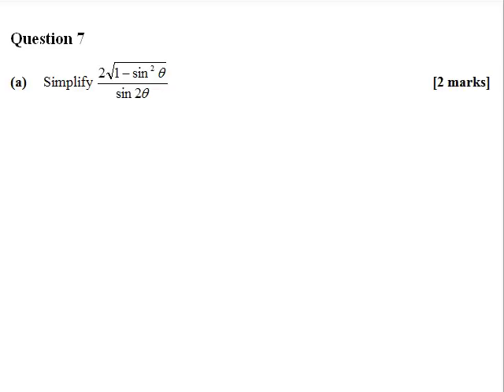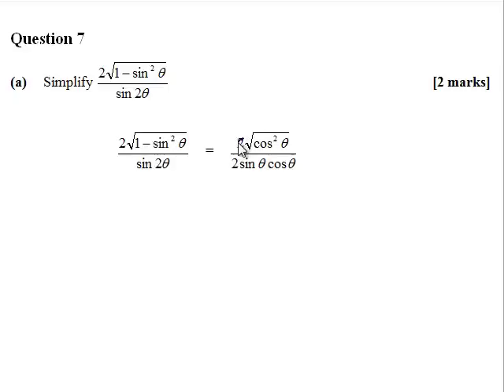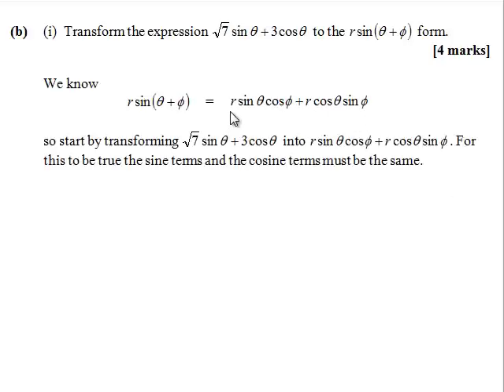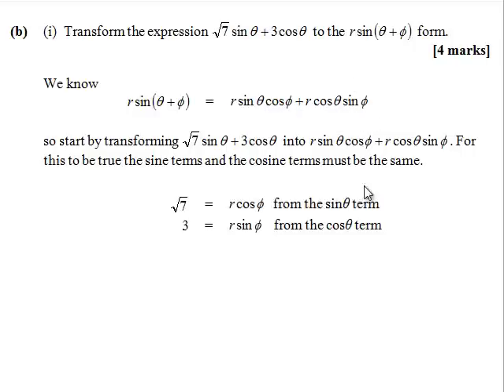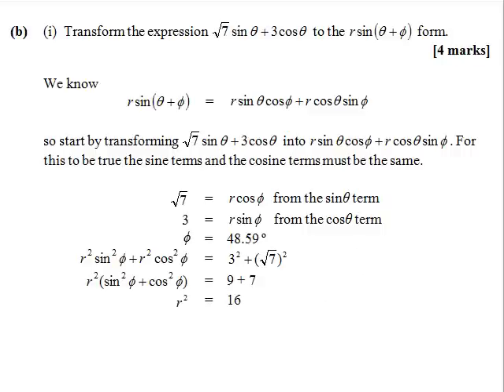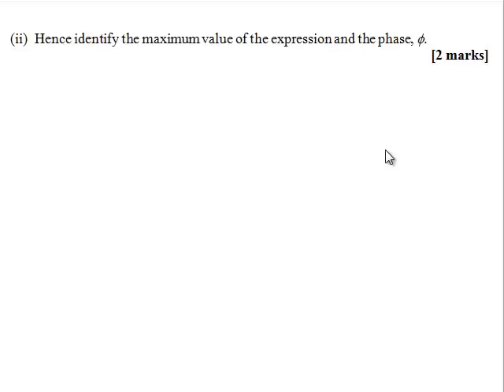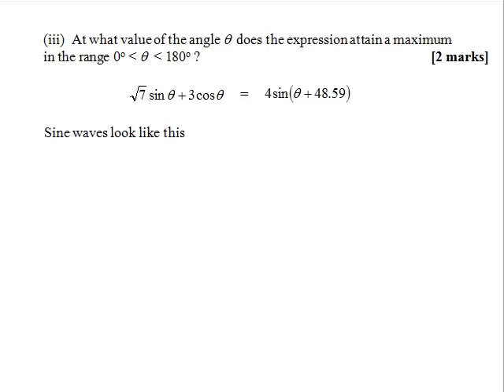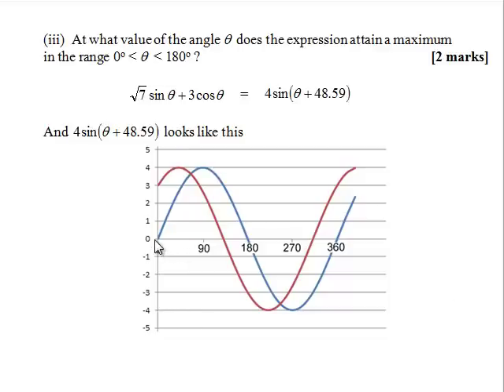Exam Jan 2013 Question 7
Transform sinusoidal expressions